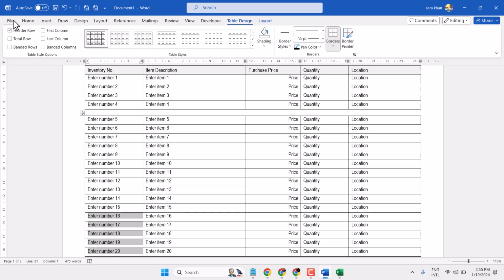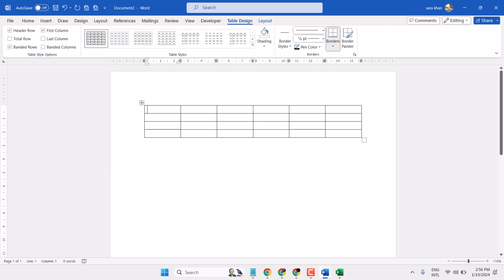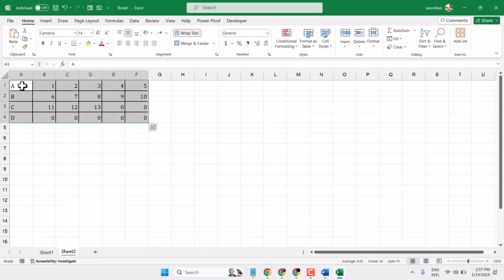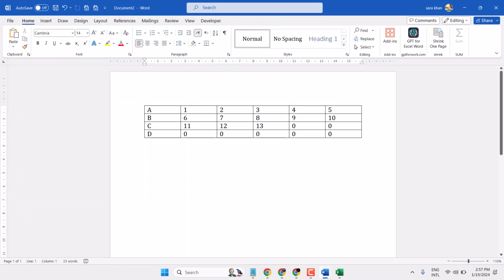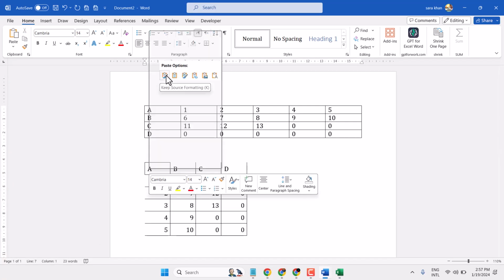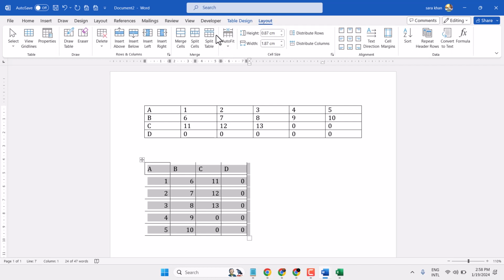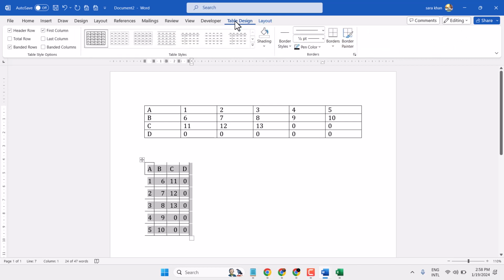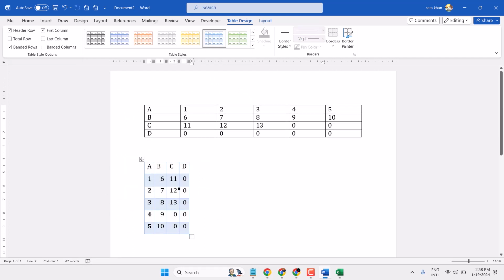How to Convert a Row to a Column in a Microsoft Word Table | Quickly transpose a table in Word [2024